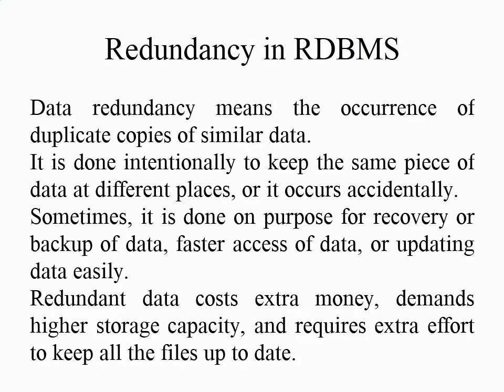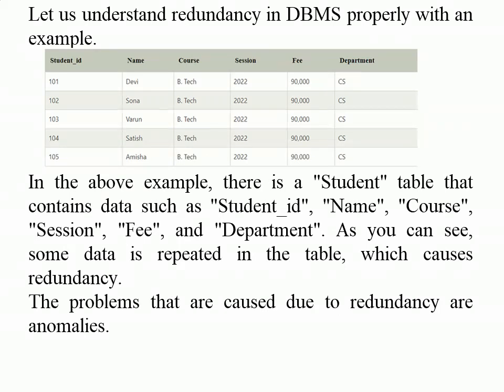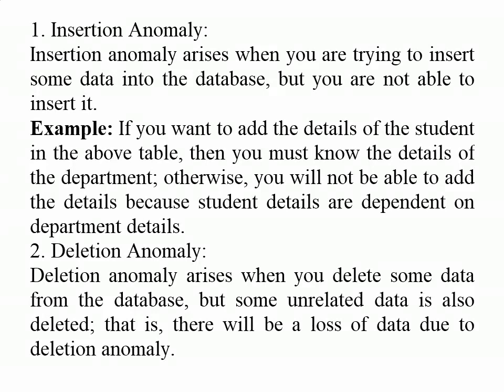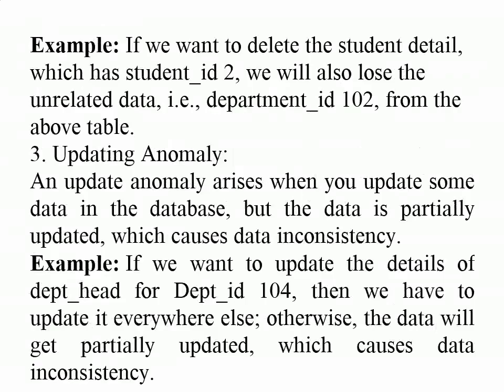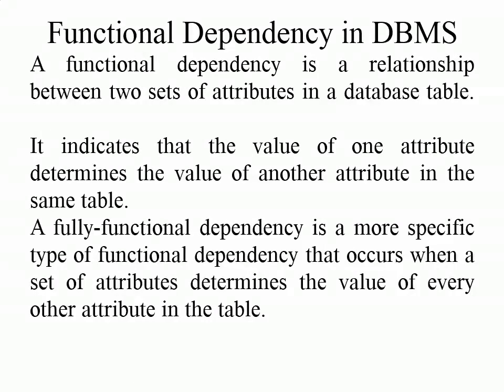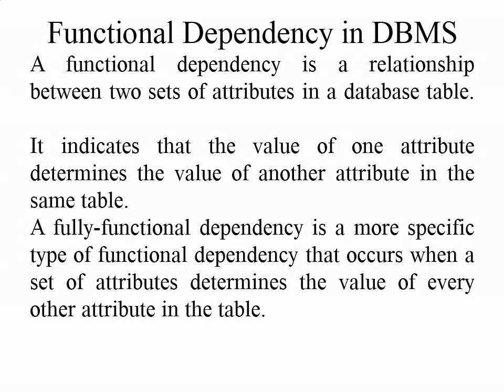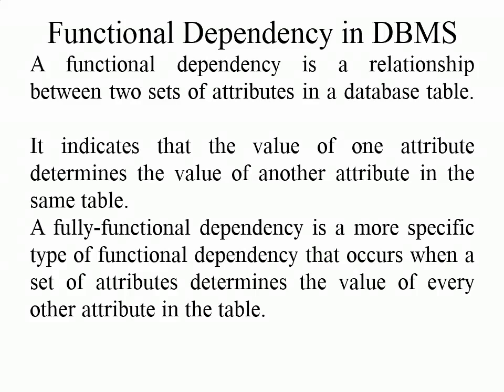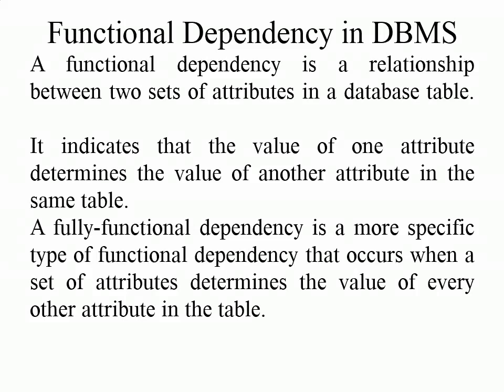Redundancy in RDBMS - Ms.Ramya V